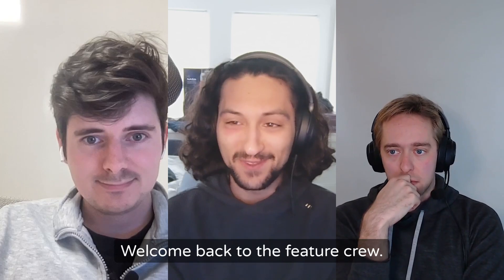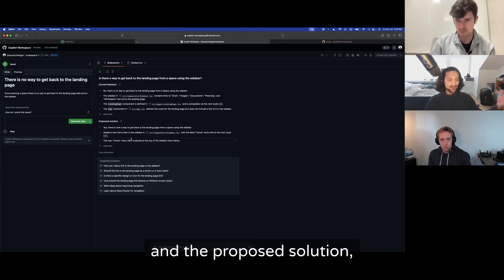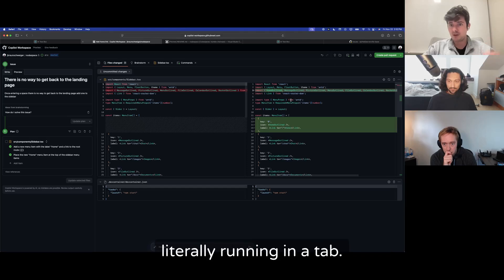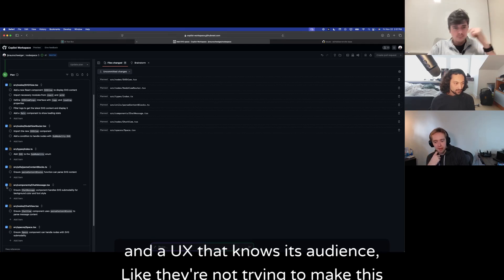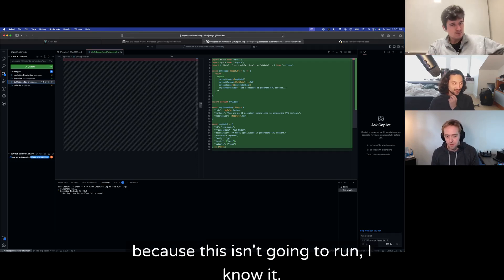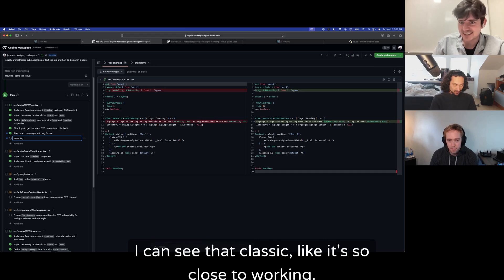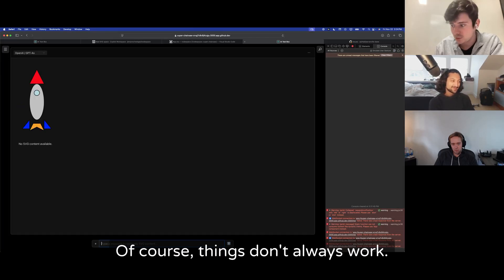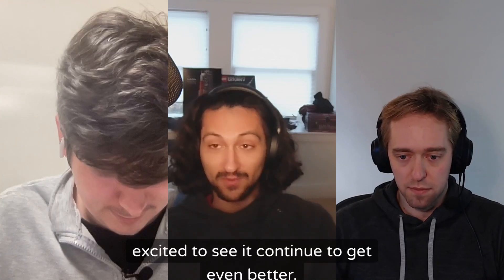GitHub Copilot Workspace is the first AI coding assistant to do REAL WORK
In this episode, we dive into the groundbreaking GitHub Copilot Workspace, an AI-powered development environment designed to enhance collaboration between developers and AI. Join us as we unpack its innovative features, usability, and integration across programming languages. We discuss the challenges and triumphs of using AI for complex coding tasks, from debugging to feature development. Tune in for insights on how AI is transforming workflows and shaping the future of development.